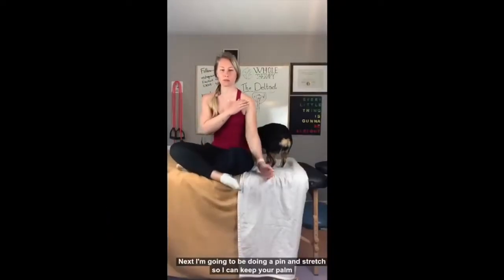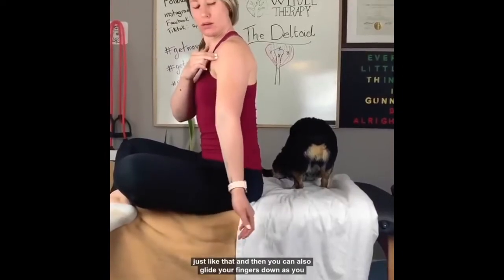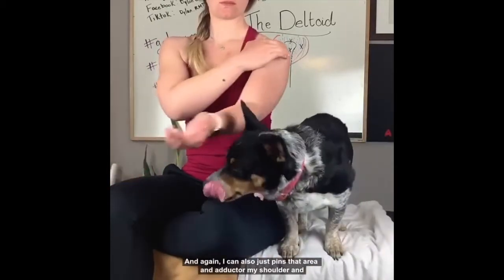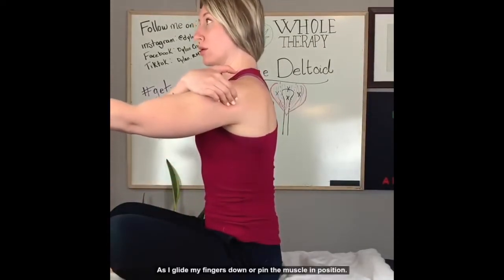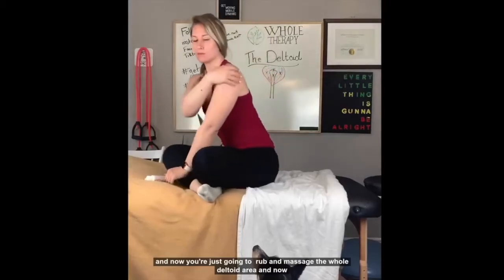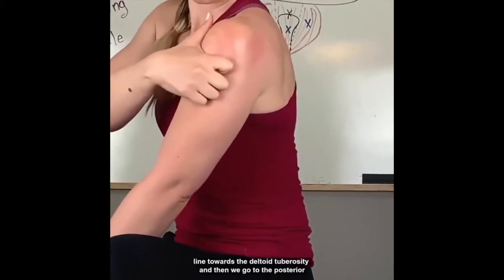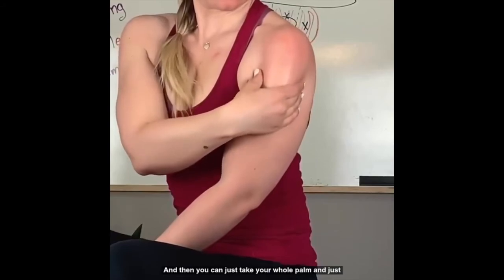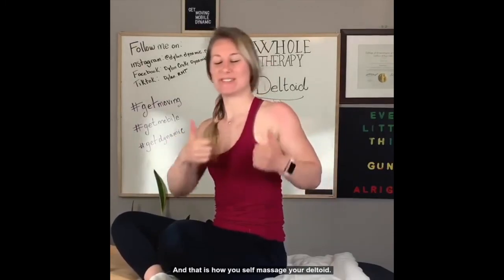Deltoid Self-massage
How to self-massage your deltoids